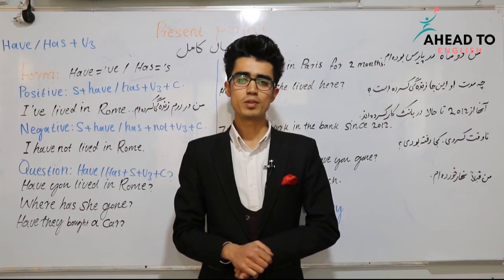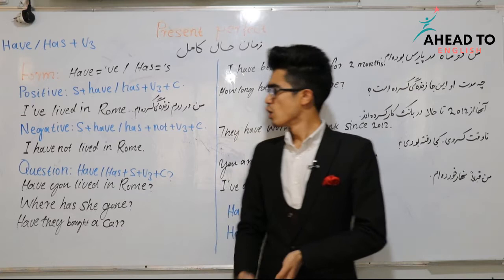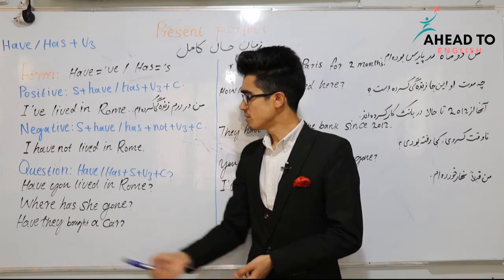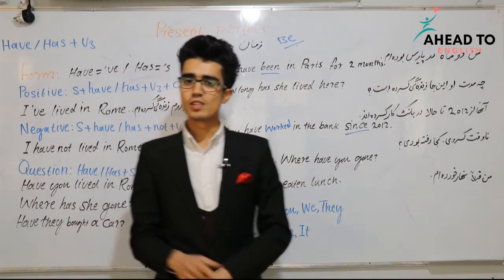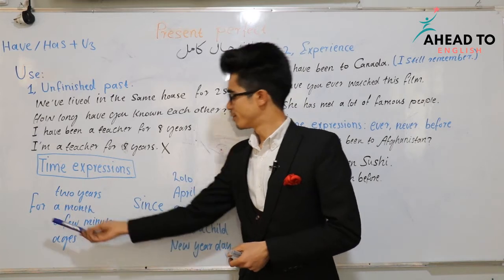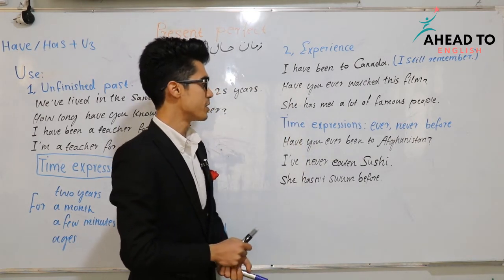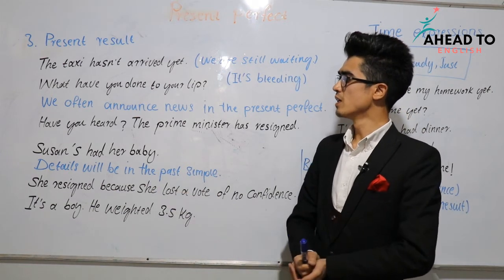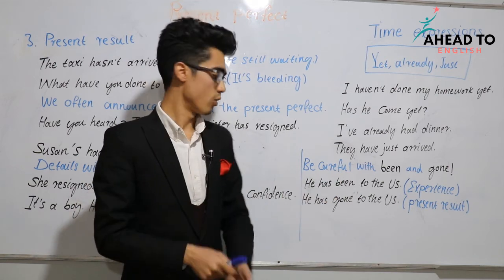Present perfect tense - English tenses زمان حال کامل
I have done my homework.
I have already had lunch.